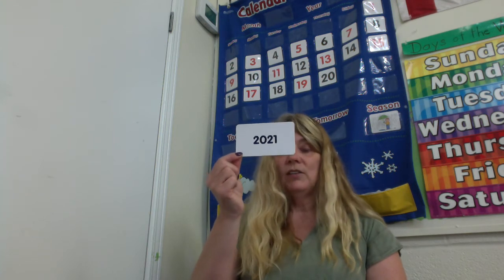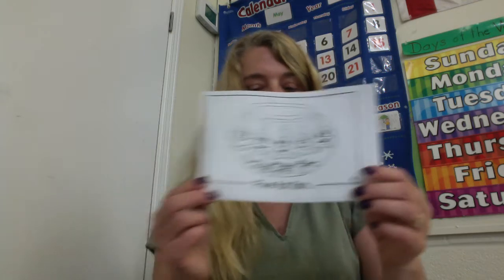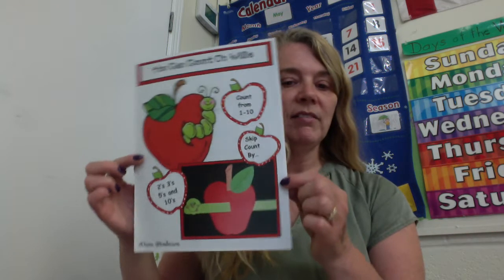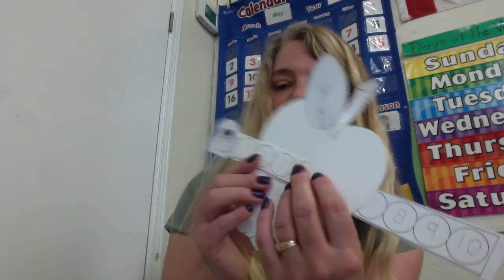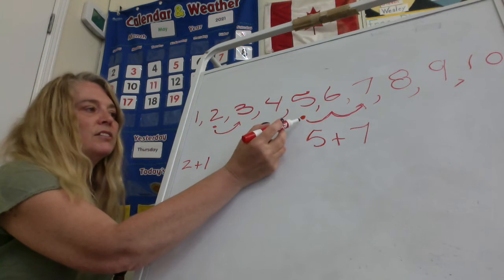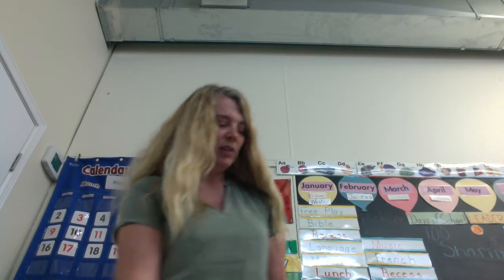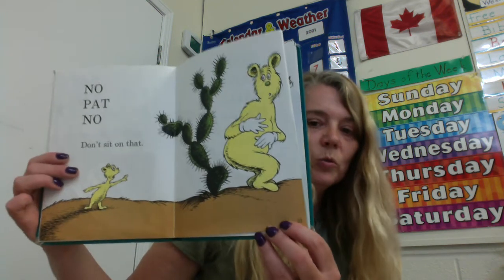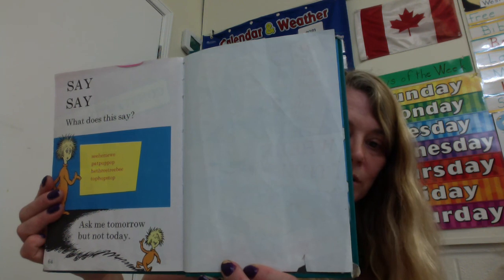Friday, May 21- Prayer, Calendar, Language, Math, Craft and Story time